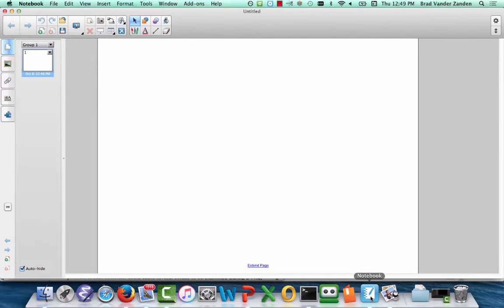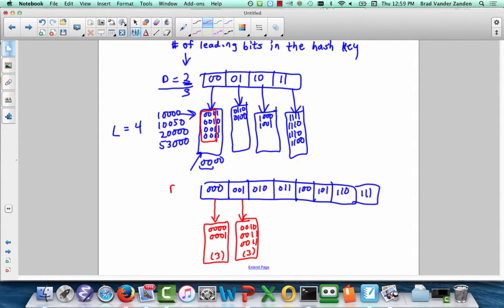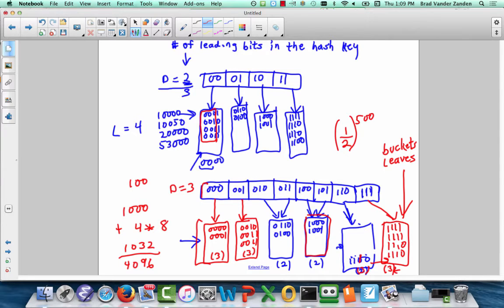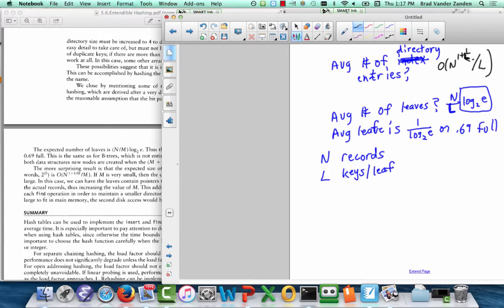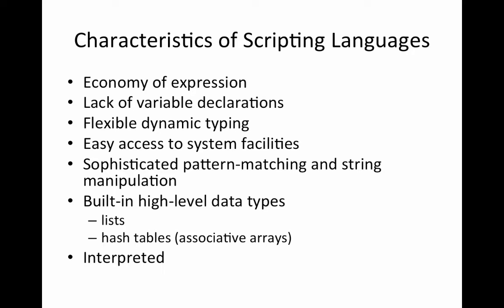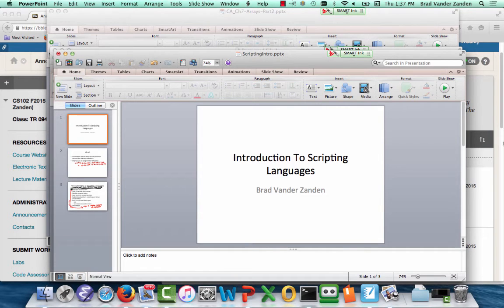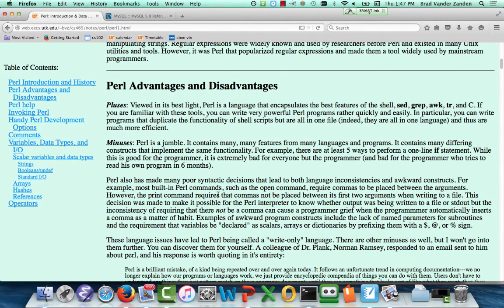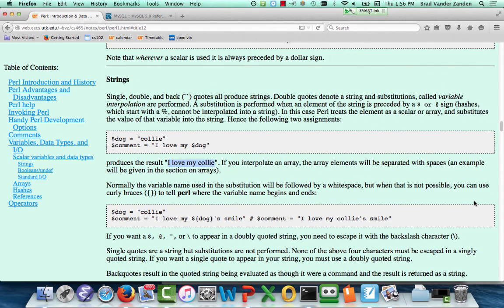Oct8 ExtendibleHashing ScriptingIntro PerlIntro